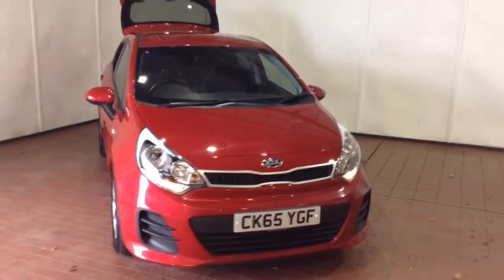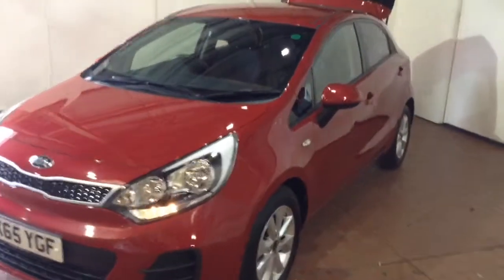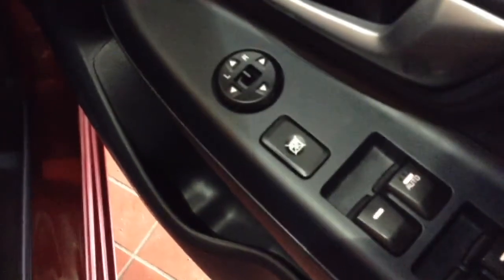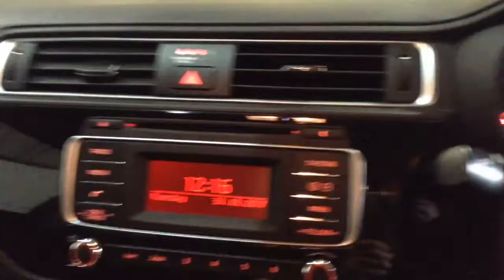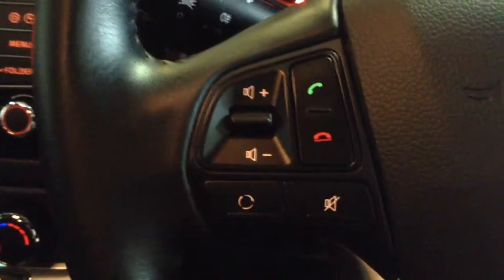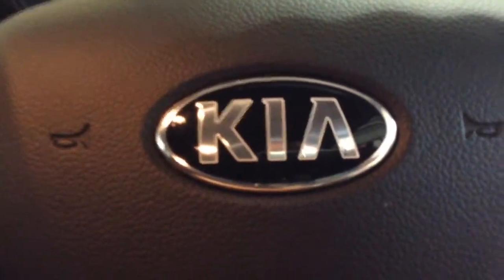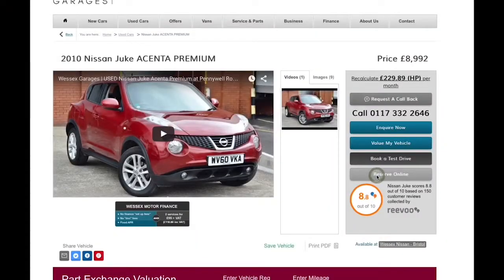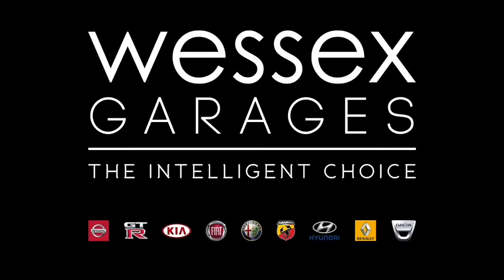Wessex Garages Newport, Used Kia Rio, 1.25 Petrol Manual, SR7, CK65YGF